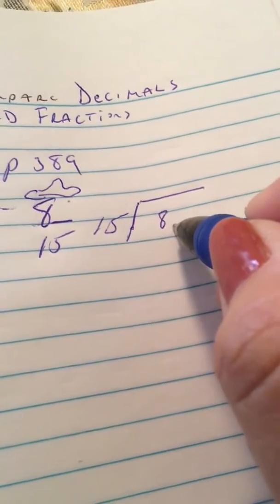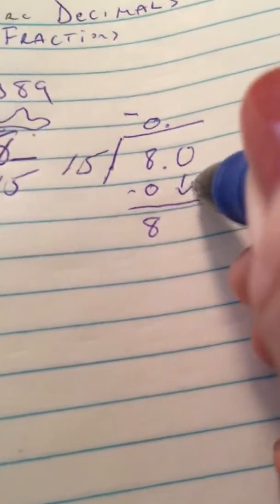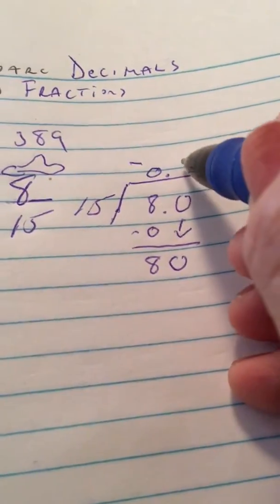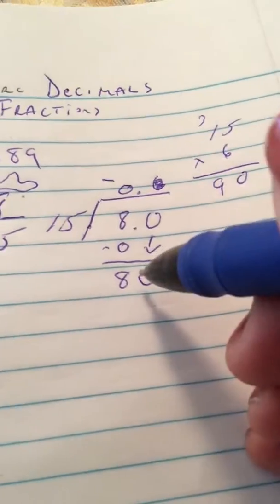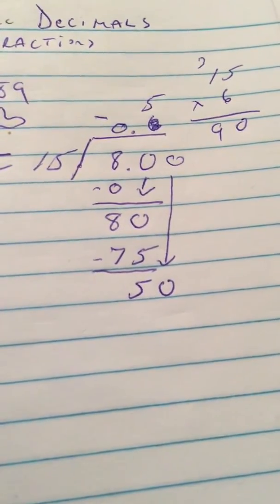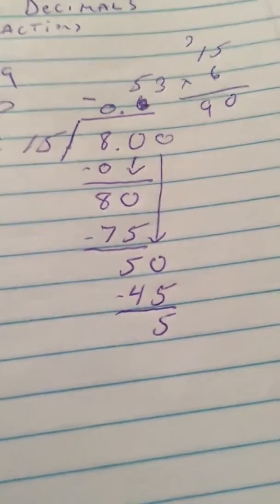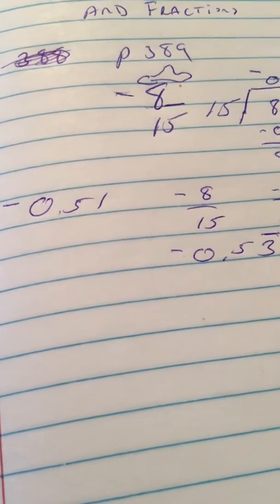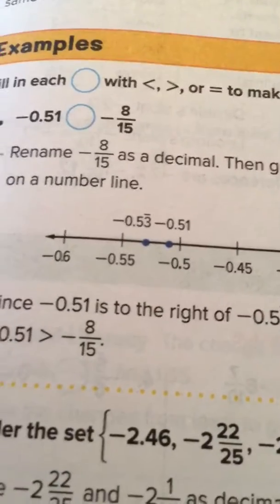Compare Rational Numbers